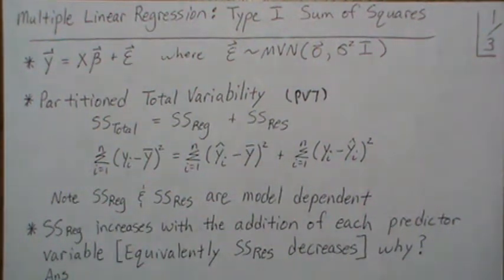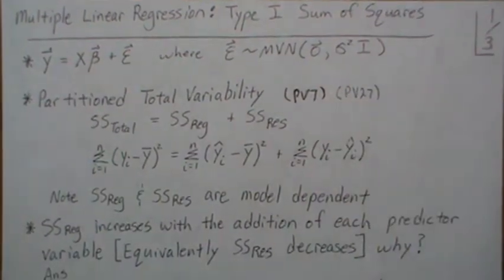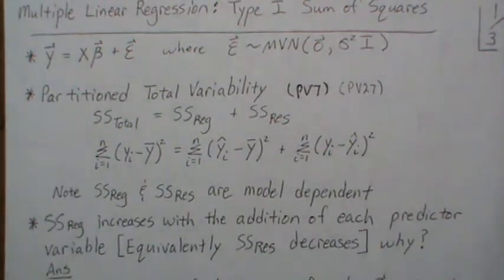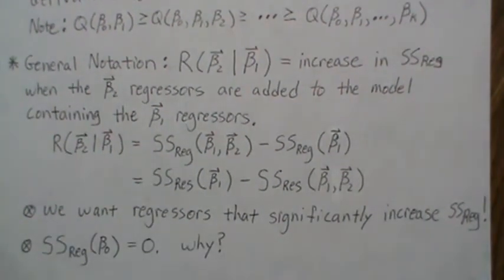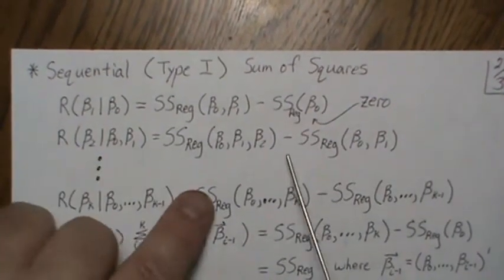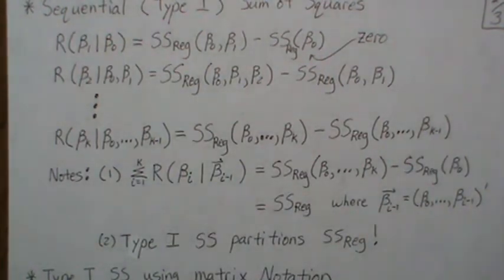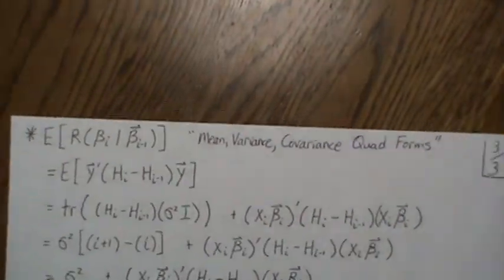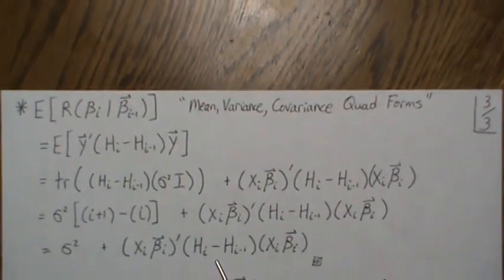Multiple Linear Regression: Type I Sum of Squares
Here we introduce the Type I SS in matrix notation and derive the expected value and distribution. Help this channel to remain great!